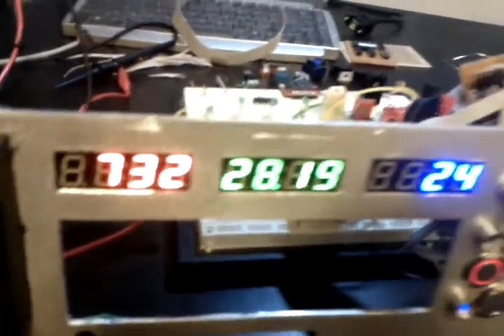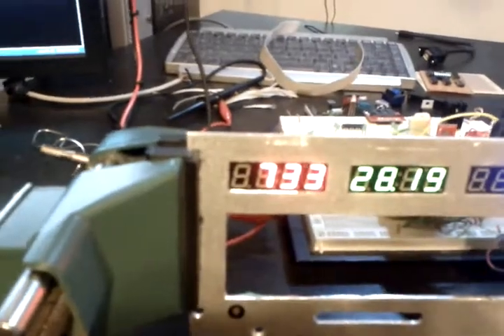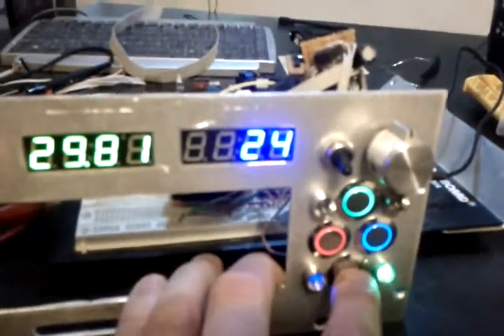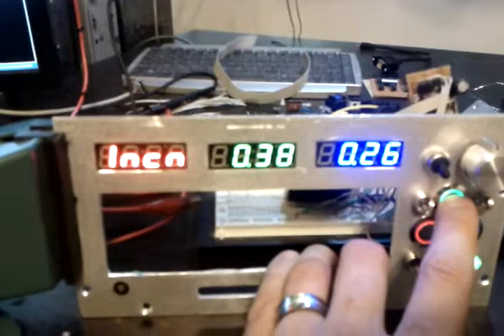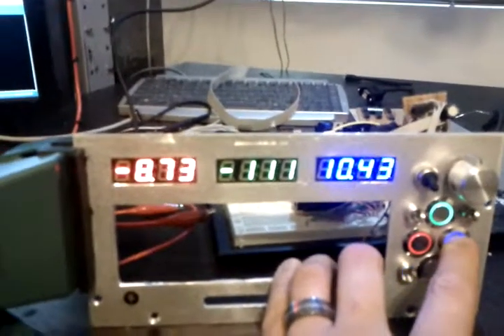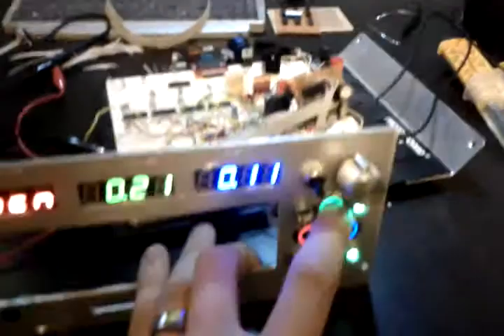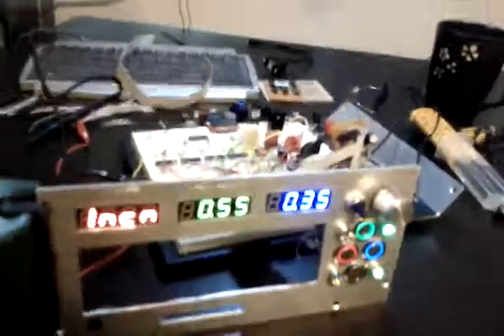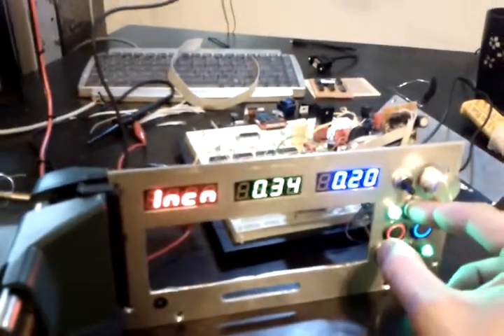Near-complete radio box faceplate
This is the microcontroller and sensor package that will end up managing various functions in the Jeep's radio box.

The inclinometer and real-time scheduler were recently finished.